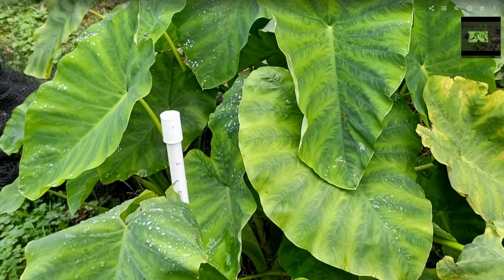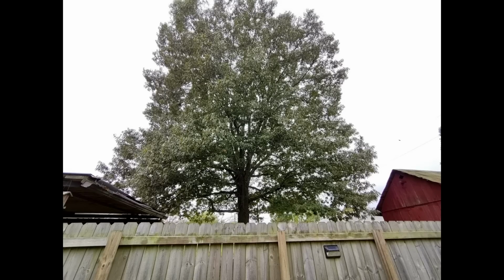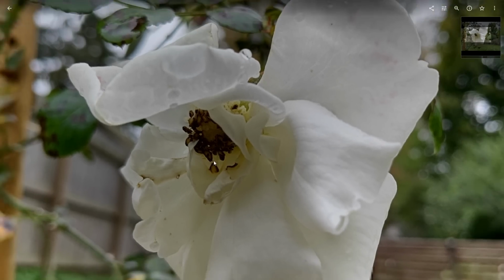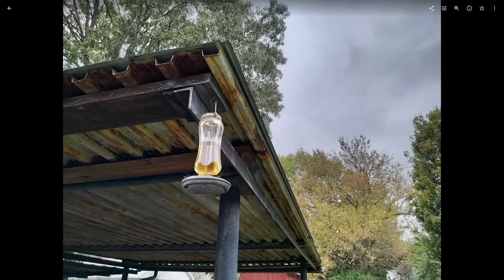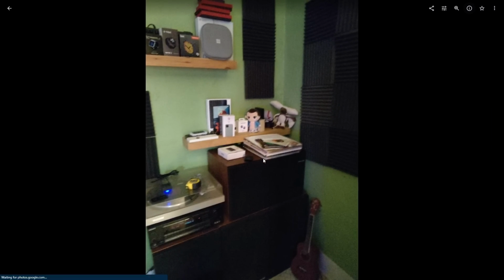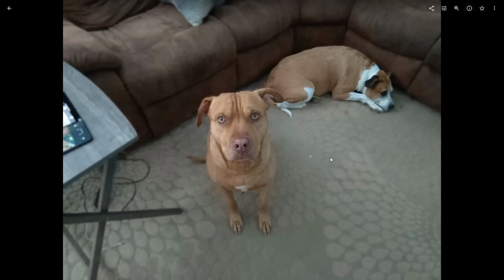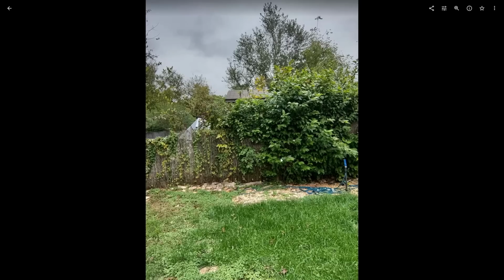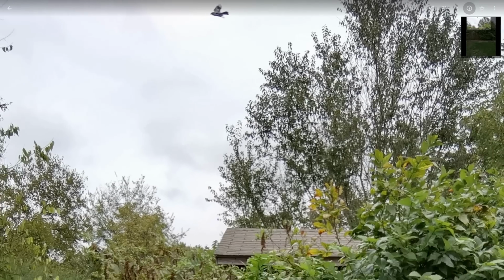Surface Duo 2 vs Surface Duo camera review (photography)